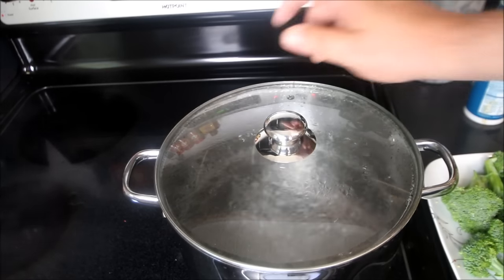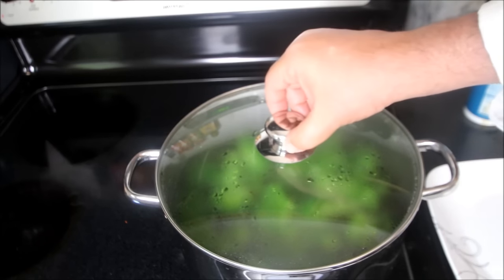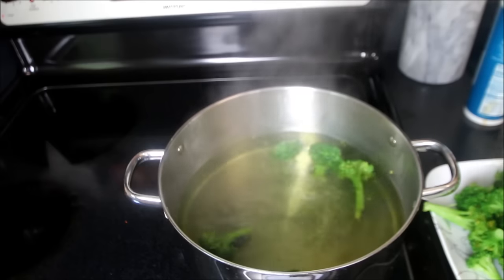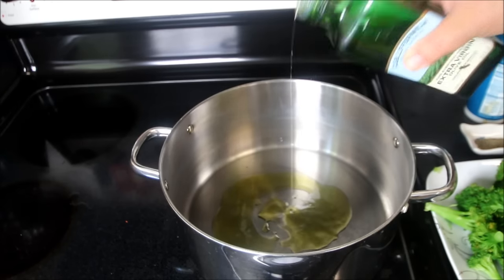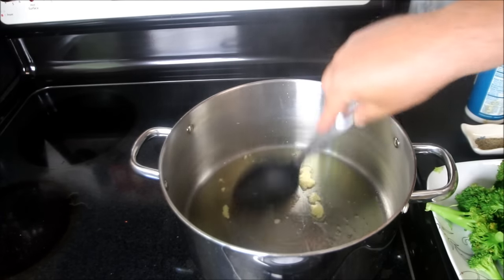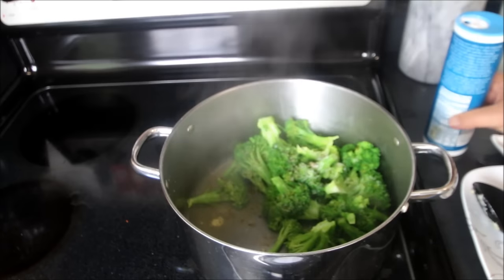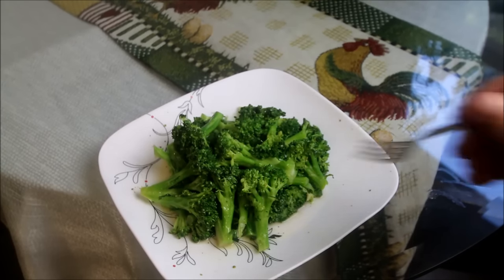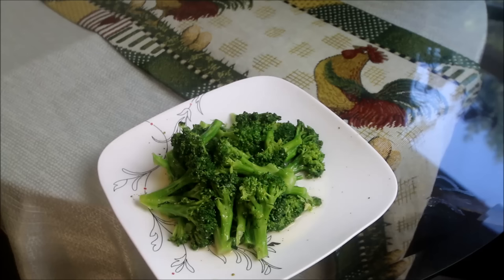How To Cook Perfect Broccoli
This recipe shows you how to cook broccoli perfect every time. If you want to find the method to cook outstanding broccoli I will show you the step by step method that I've used over the years to cook broccoli that is flavored and cooked perfectly  al dente. The recipe is simple, and the results are not only healthy, but make the perfect side dish to just about any meal.